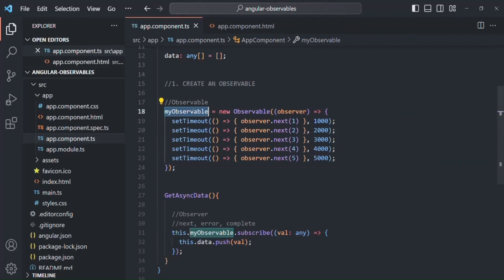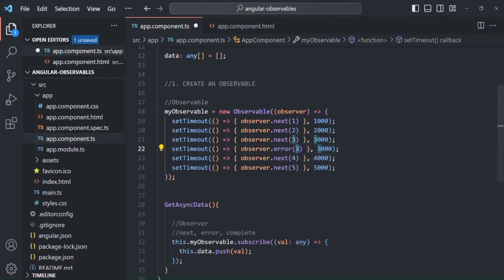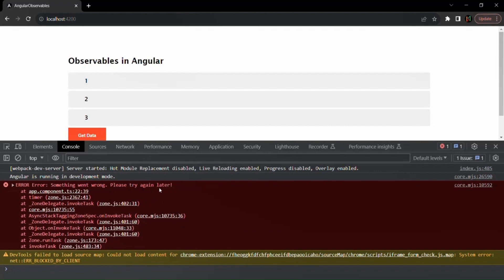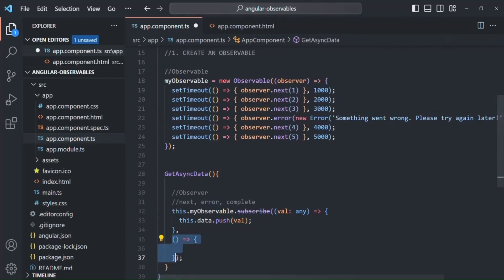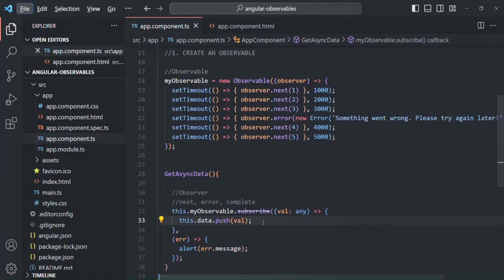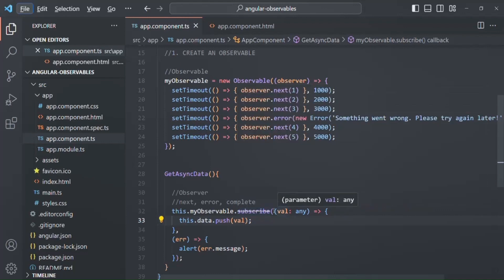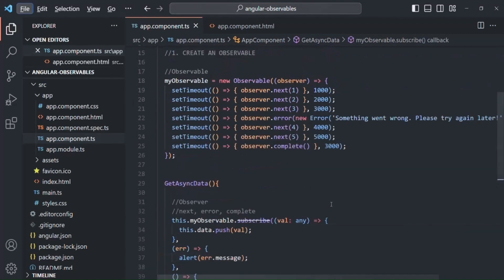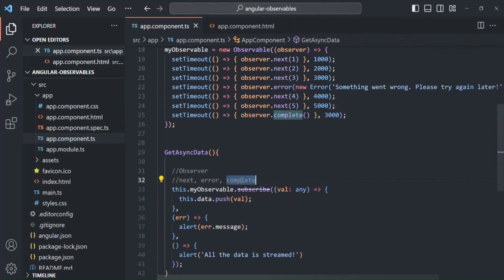#70 Error & Completion of Observable | Understanding Observables & RxJS | A Complete Angular Course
In the last lecture we learned how an observable emits data by calling the next method. An observable can also emit an error when something goes wrong. In this lecture we are going to learn how to emit an error from an observable and how to handle that error. You will also learn how to emit complete signal from an observable.